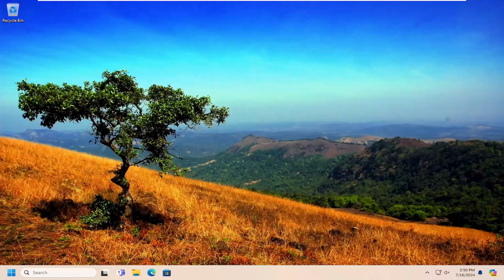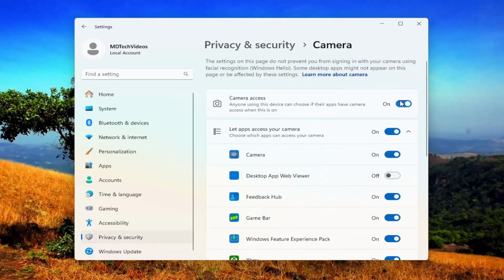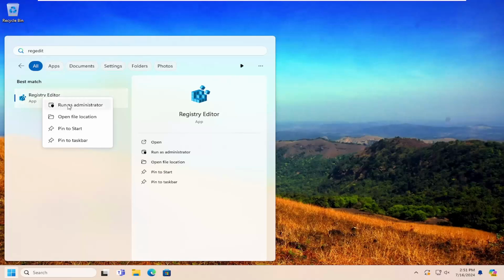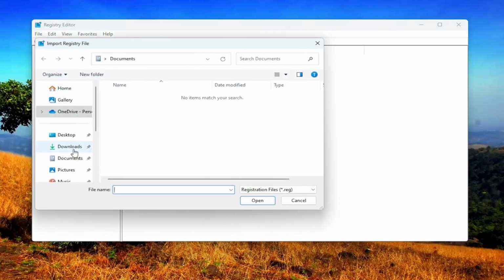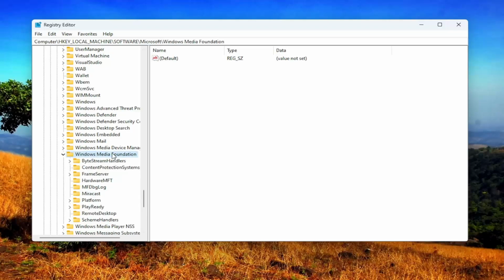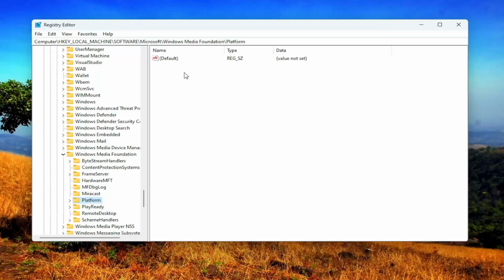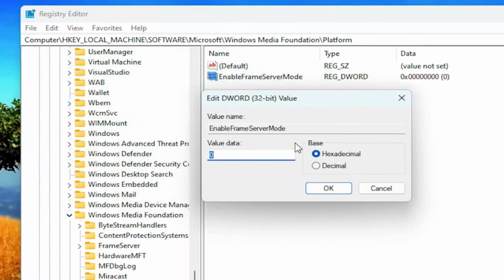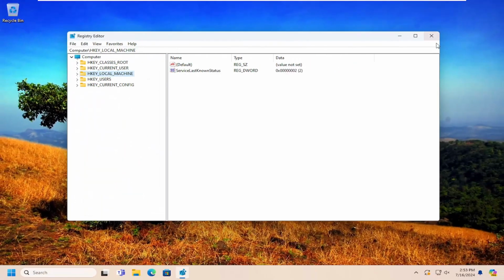How To Fix Google Meet Webcam Not Working In Windows 11 [Guide]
When the camera isn't working in a Google Meet call, you might just see a black box or an error message. It's also possible for Google Meet audio to work but not the video. Below are proven fixes for a broken Google Meet camera so you can get back to your calls.

Issues addressed in this tutorial:
google meet webcam not working
camera not working on google meet windows 10
google meet camera not working hp laptop
google meet camera not working on laptop
google meet video not working on laptop
google meet laptop camera not working
webcam not working on google chrome
meet google camera not working
why is google meet not finding my camera
hp webcam not working windows 11
hp laptop webcam not working windows 11
logitech camera not working with google meet
laptop camera not working on google meet
my google meet camera is not working
my webcam is not working windows 10
my webcam is not working windows 11

Google Meet is a popular video conferencing app. You can use it via the browser or the dedicated mobile app. However, some users have reported the Google Meet camera failed error when using the service.